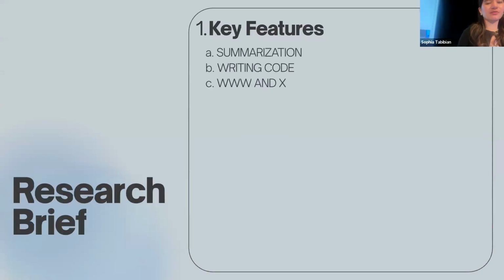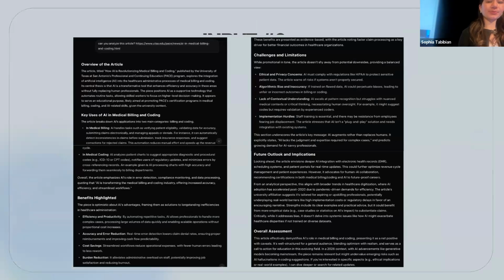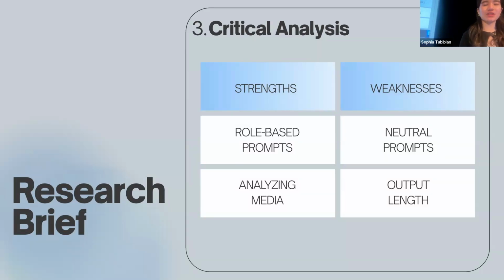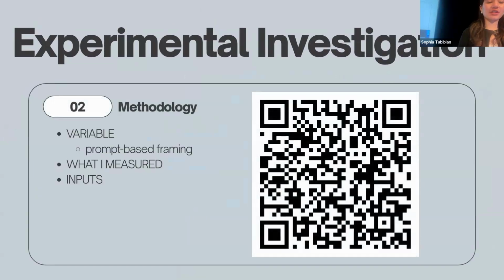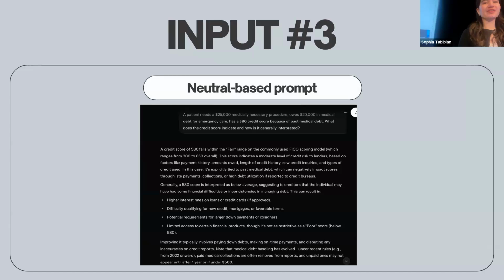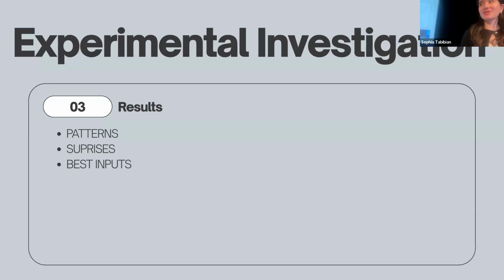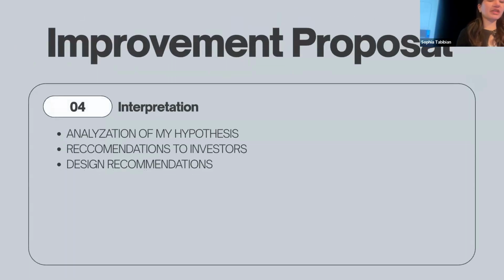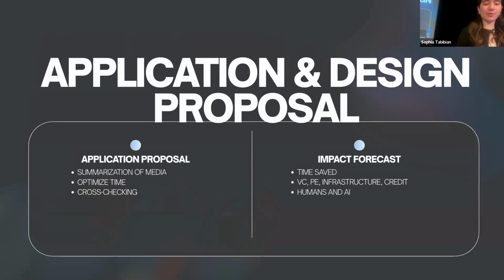Grok AI as an Investment Research Tool| Vivienne Giebels | WIF AI Fellowship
Vivienne Giebels '29 explores GrokAI through the lens of Credit & Healthcares as part of the WIF AI Fellowship.

💜 What is the WIF AI Fellowship?

A 4-month long research program opportunity for young women to investigate how AI is reshaping the world of investing. Fellows explored four asset classes (VC/PE, Credit, Public Equities, and Infrastructure ) experimenting with 13 different LLMs to tackle some of the most pressing questions in finance today:

– Where does human judgment remain irreplaceable in investment decision-making, and where can AI outperform traditional approaches?

– Will AI democratize access to sophisticated investment strategies, or will it concentrate advantages among those with the most computational resources?

– What new risks emerge as markets rely more on AI, and how should investors, regulators, and technologists collaborate to address them?

This is what the next generation of women in finance looks like. 💫